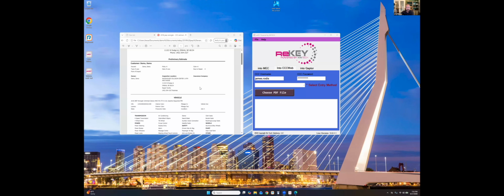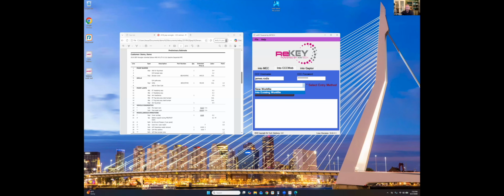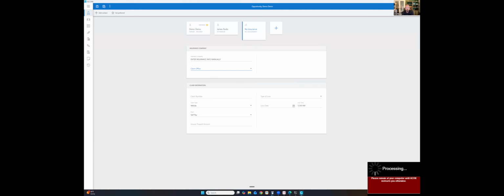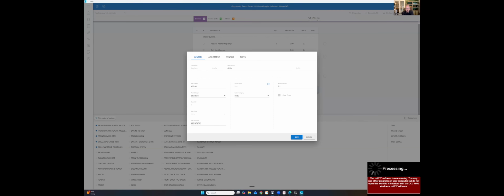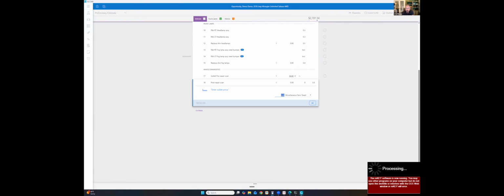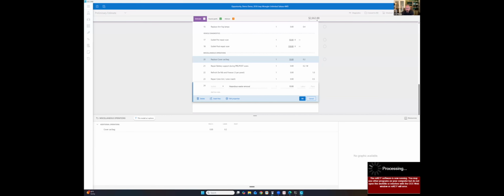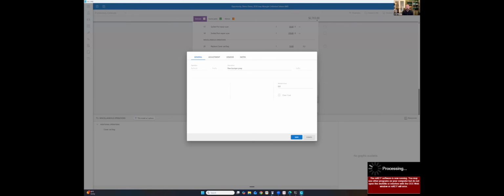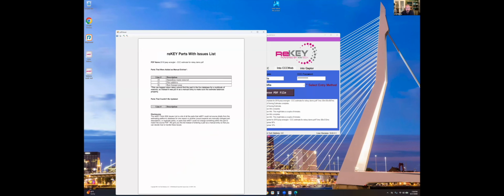ReKEY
Still retyping estimates from one platform to another? There’s a better way.

In this demonstration, Deric from KriTech Solutions showcases ReKEY, the solution designed to eliminate the time consuming process of manually reentering estimate data.

ReKEY converts estimate PDFs into live, native estimates inside your management system, helping collision repair facilities save time, reduce administrative workload, and improve accuracy.

In this video, you'll see how ReKEY:

✅ Converts estimate PDFs into editable native estimates
✅ Eliminates manual retyping and duplicate data entry
✅ Reduces the risk of human error
✅ Helps estimators focus on repairs instead of paperwork
✅ Improves workflow efficiency and shop capacity

Whether you're rekeying estimates from insurance carriers, DRP partners, or third party estimating platforms, ReKEY helps streamline the process and return valuable hours back to your team.

If your shop is spending time manually entering estimate information, we'd love to show you how ReKEY can help.